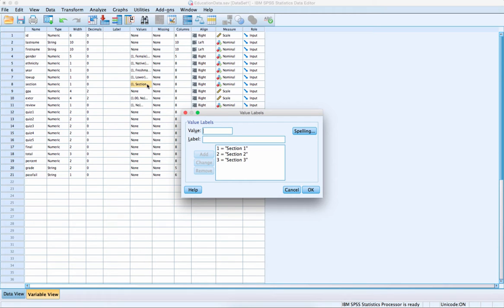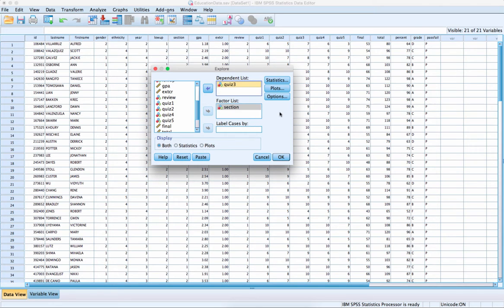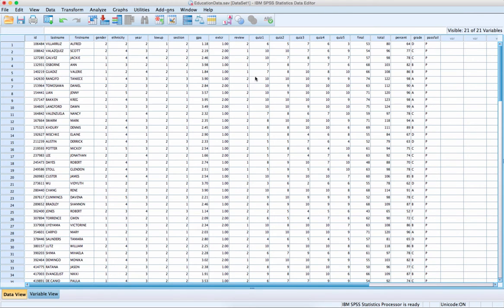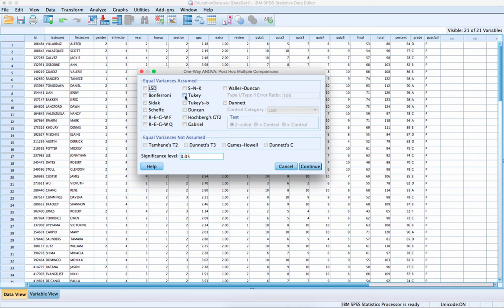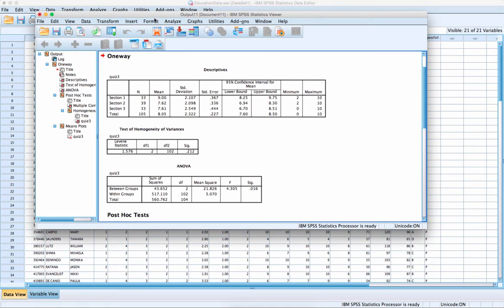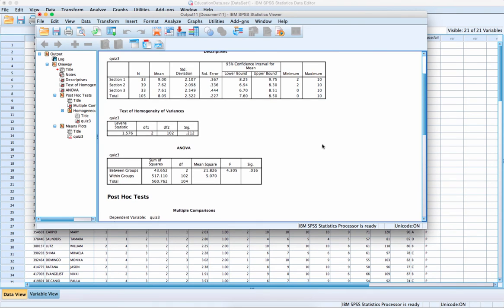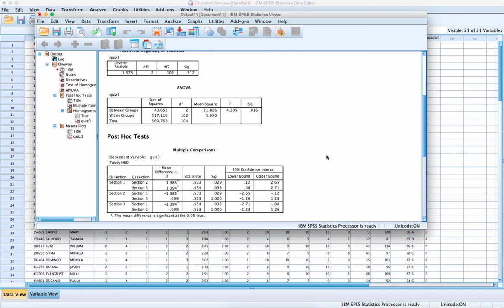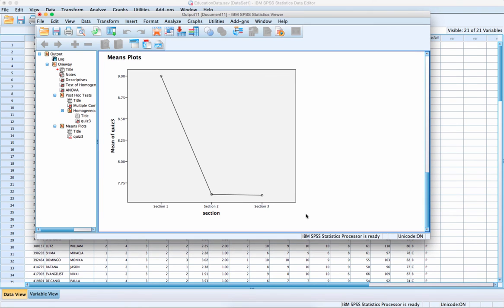One Way ANOVA Using SPSS